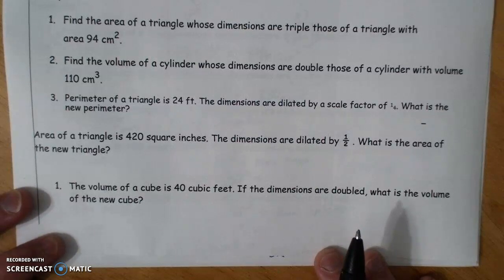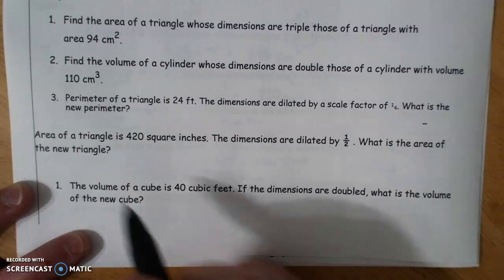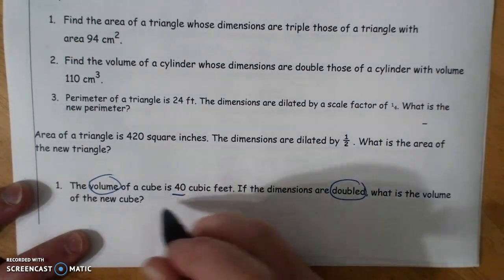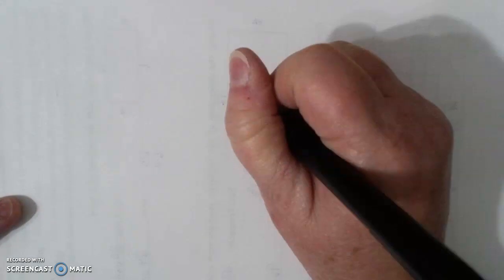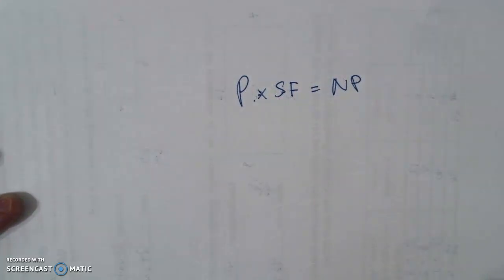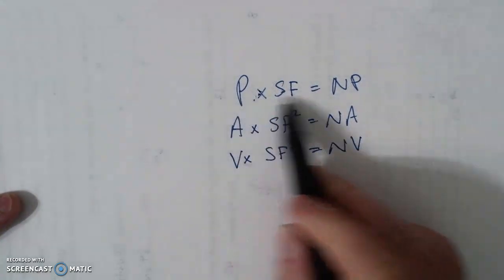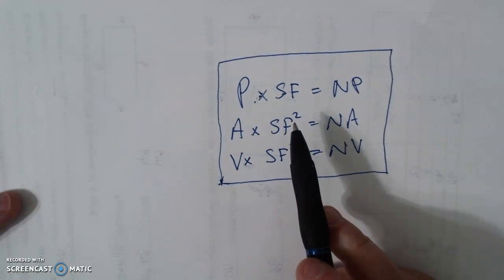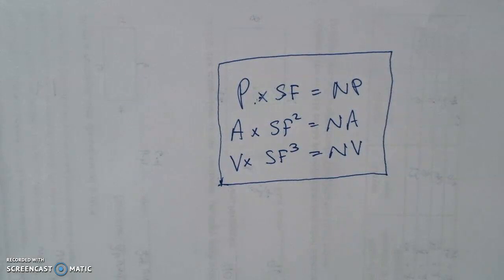perimeter area volume dimensional change part 2